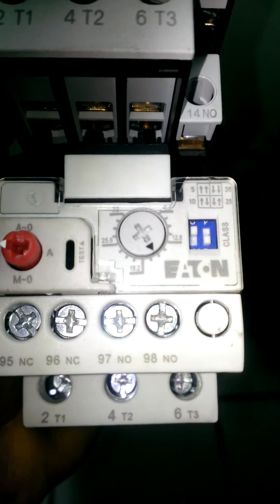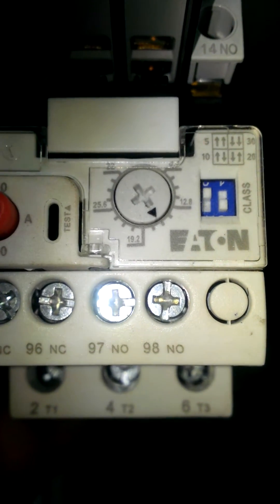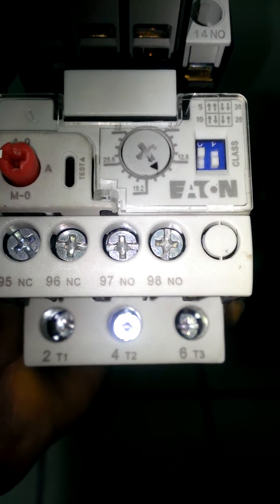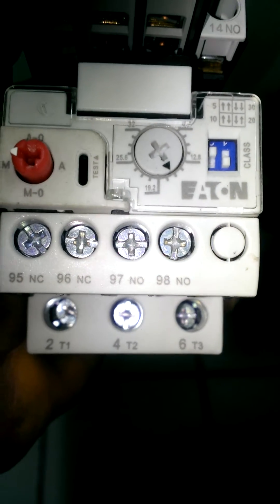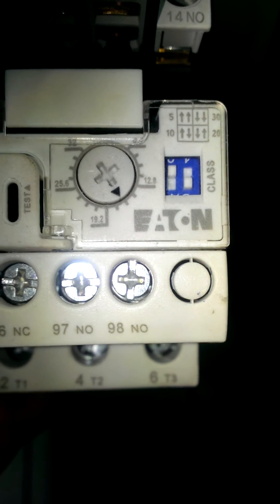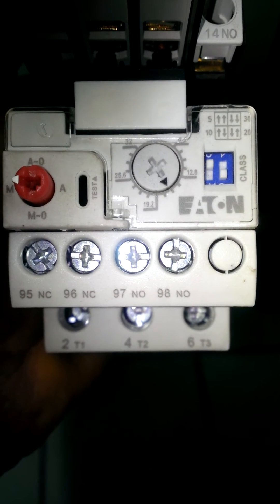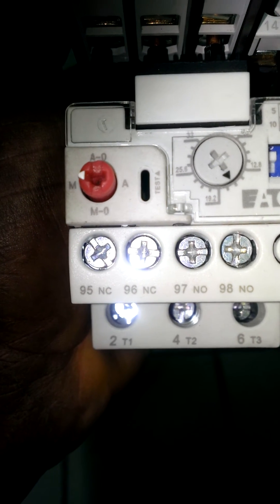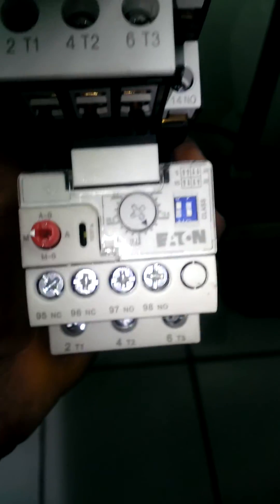solid state overload relay troubleshoot tripping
how to troubleshooting a solid state overload relay.voltage unbalance.